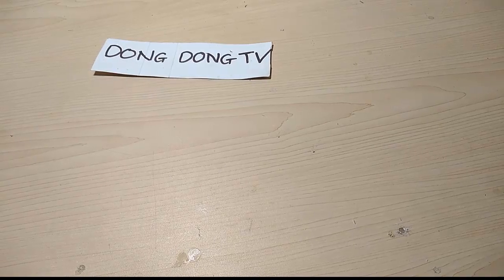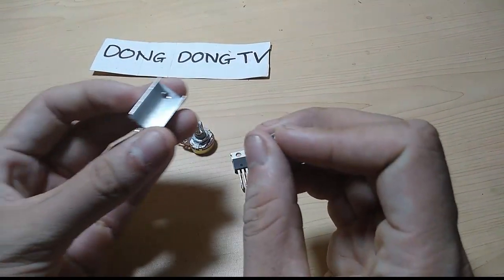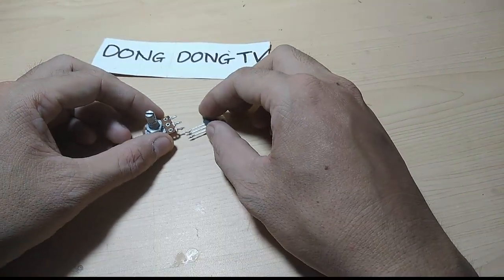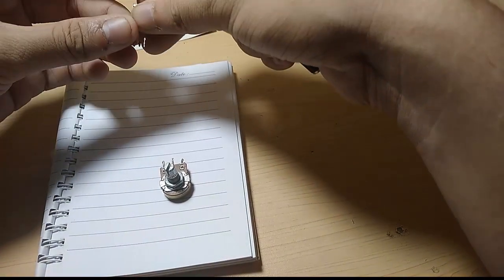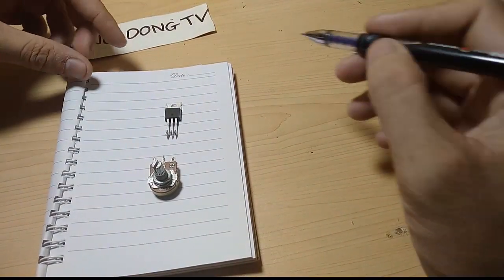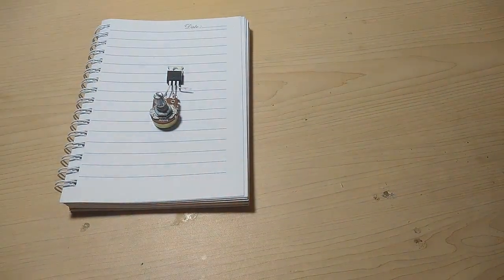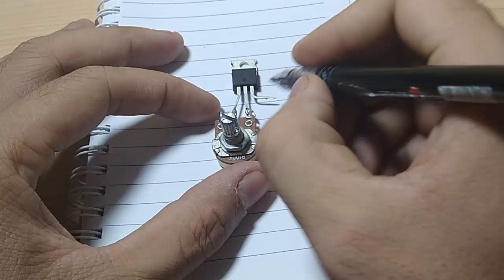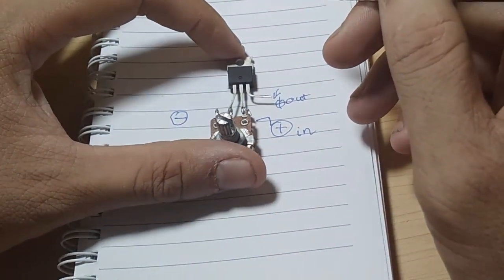homemade simple speed controller motor using MOSFET IRF540N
hello every one ! today i will make a simple speed controler from 2
accessories
Mosfet IRF 540N
single potentiometer 100K
A small aluminium for Cooling
and wire.